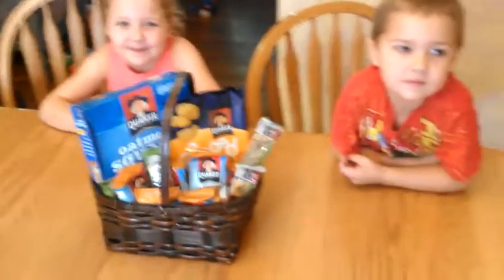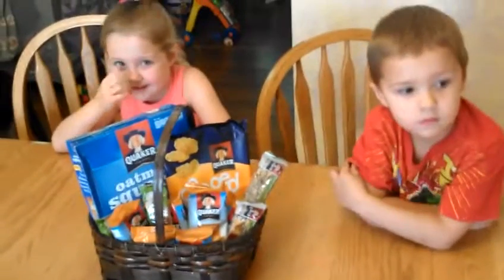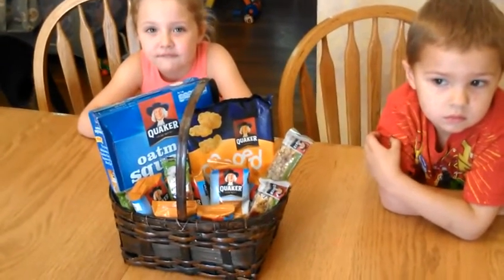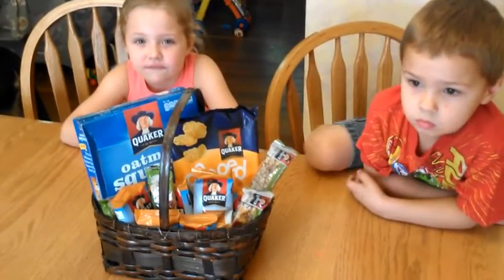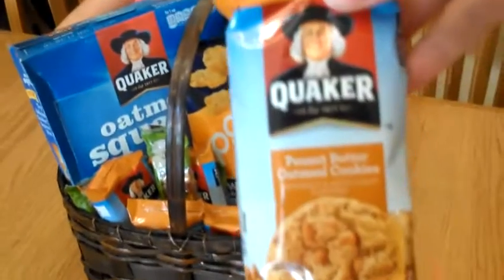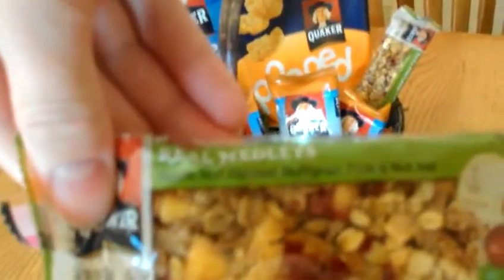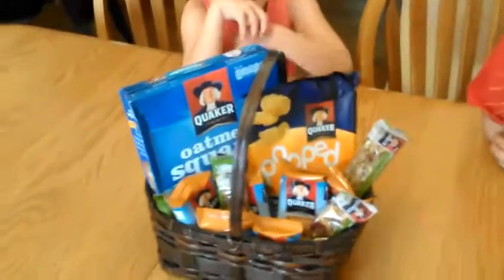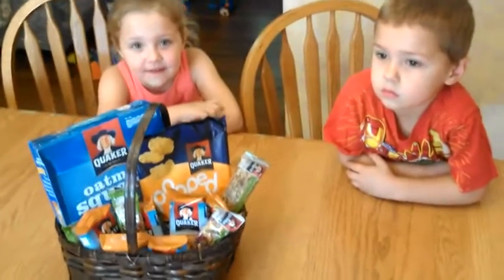Quaker After School Snack Basket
Quaker products make the perfect addition to a Mom-approved after-school snack basket.  They are a great way to give kids a healthy snack even when you're so busy you can't keep the baby off the table long enough to shoot a 1-minute video!